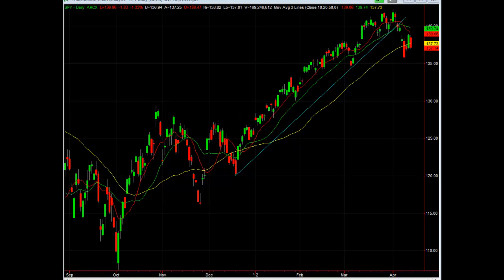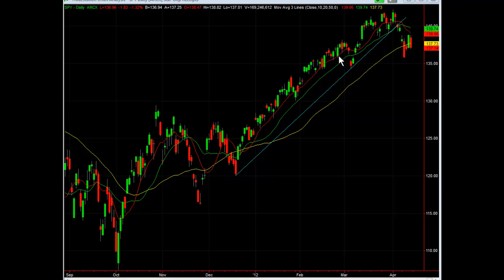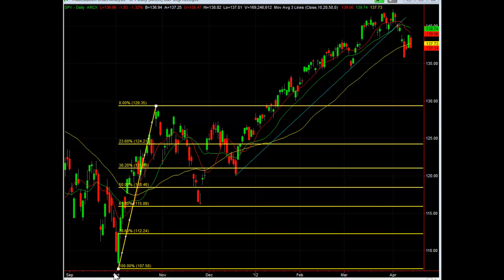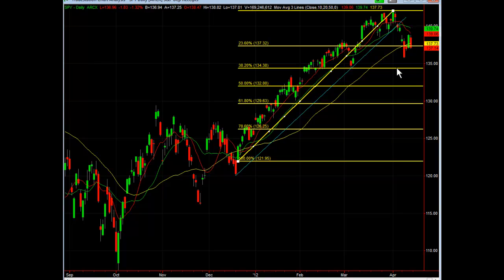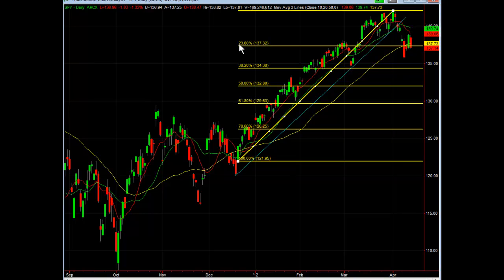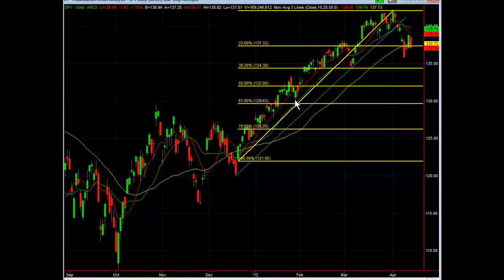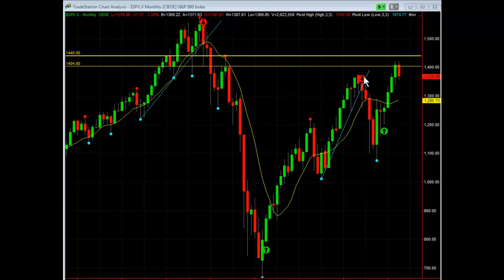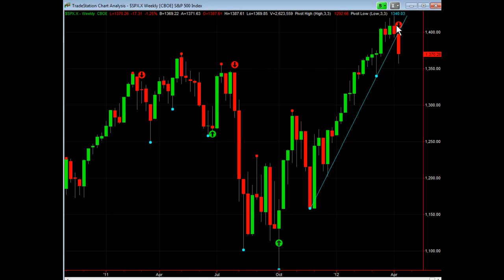Using Fibonacci To Define Support Levels On SPY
One of the best ways to determine major support or resistance levels of a trend change is through the use of Fibonacci Retracement. This is a simple drawing tool that most trading platforms offer. Futures and forex trading contains substantial risk and is not for every investor. An investor could potentially lose all or more than the initial investment. Risk capital is money that can be lost without jeopardizing ones’ financial security or lifestyle. Only risk capital should be used for trading and only those with sufficient risk capital should consider trading. Past performance is not necessarily indicative of future results.